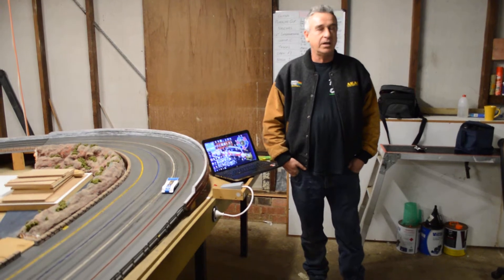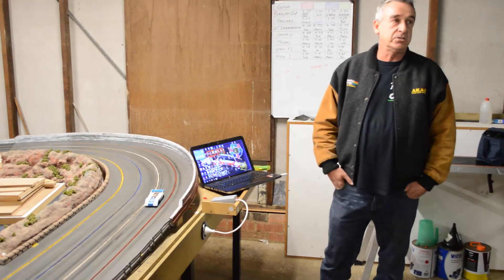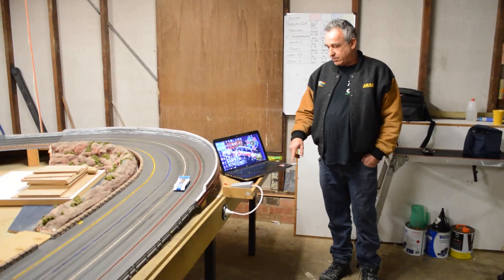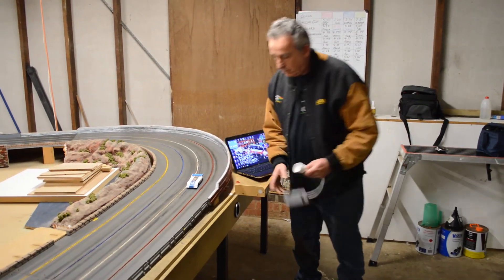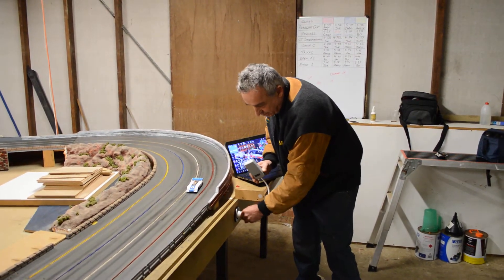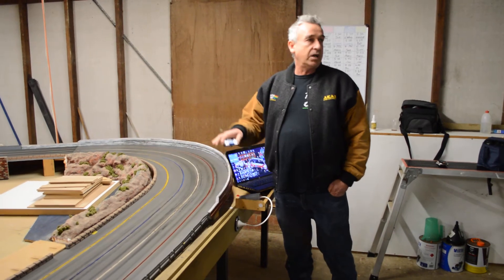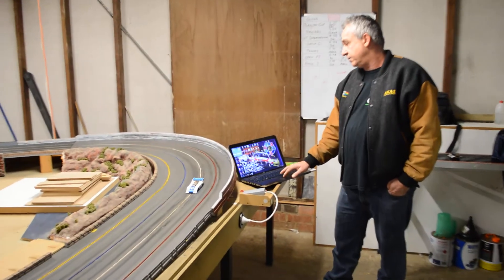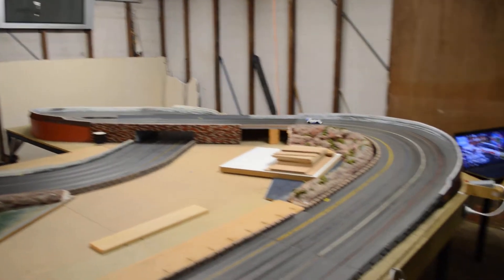Scorpius PC Analog Ghost mode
Scorpius has the first and only PC driven ghost car for analog using the Scorpius Race Management System or the Scorpius Car Driver program using the Scorpius Wireless Analog Module (per lane) and one Scorpius dongle (connected to your PC).
 The controller is NOT required for a ghost car.
One dongle can drive up to 24 WAMS (cars). Plug your Wireless Analog Module into your analogue track driver station, dongle into PC, set up the RMS or Scorpius Car Driver and press start.
Great for bedding in gears and motors, checking balance on the fly and with the help of an old car, and great for track cleaning and laying down a driving line on the track